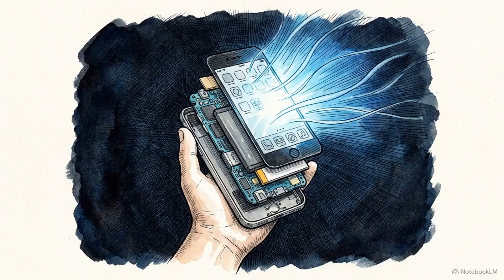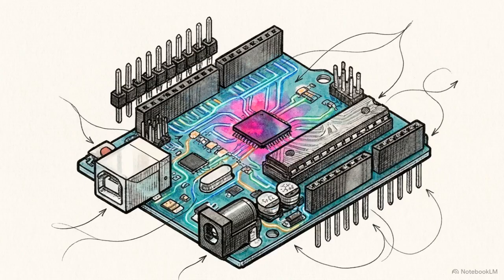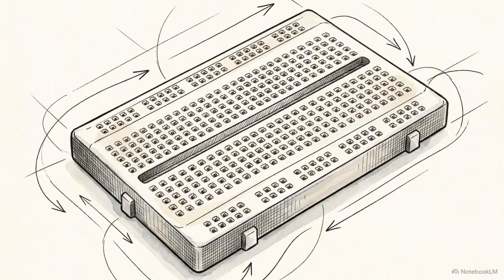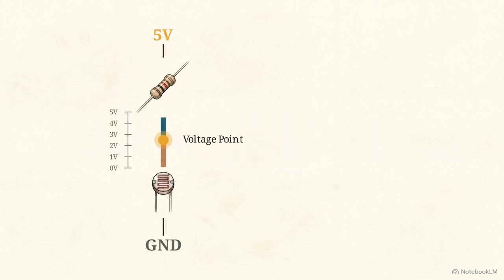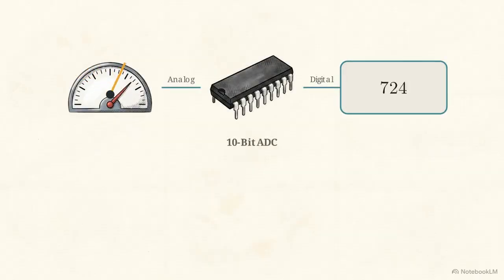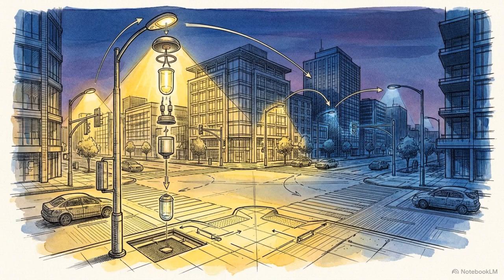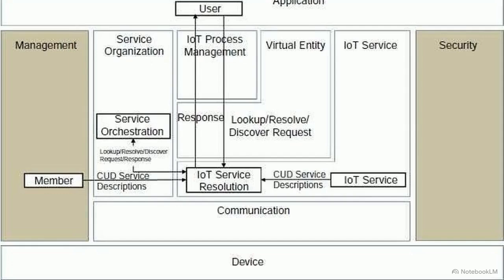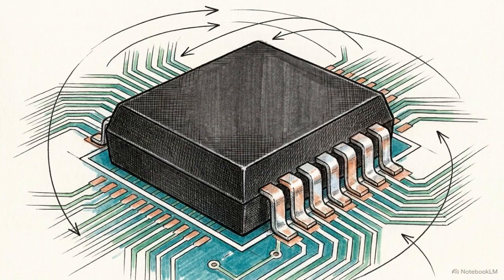IOT day 12